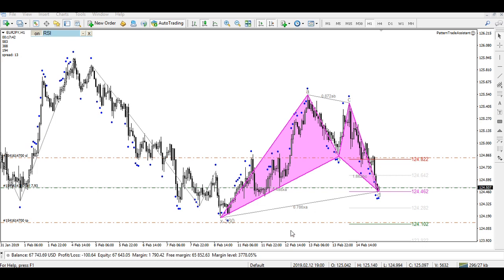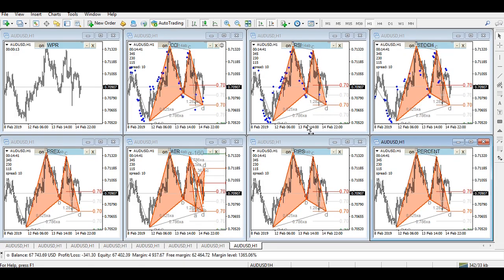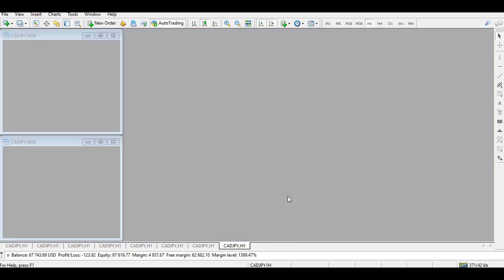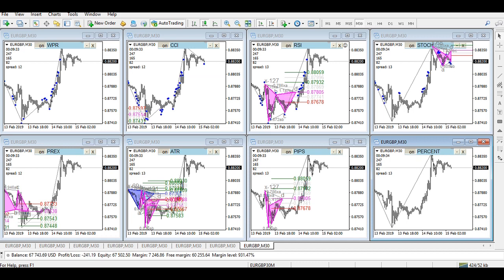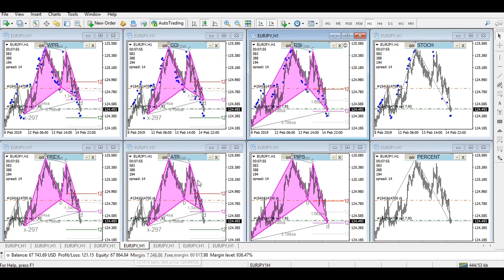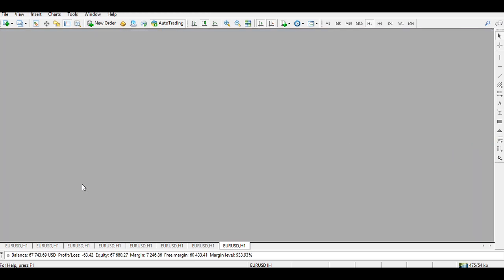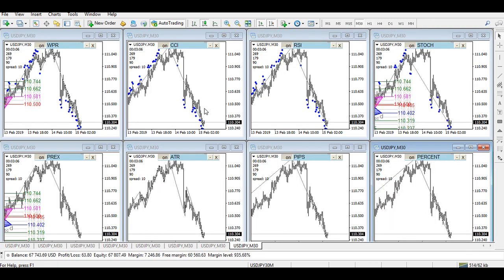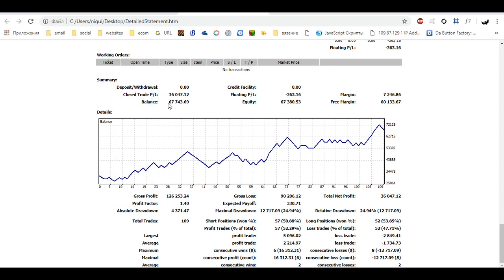February, 15 Analysis Session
All the patterns demonstrated in this video were found by MPS-v5.5 pattern recognition software.

By the way, a PatternTradeAssistant expert advisor is given for free to all MPS customers:)